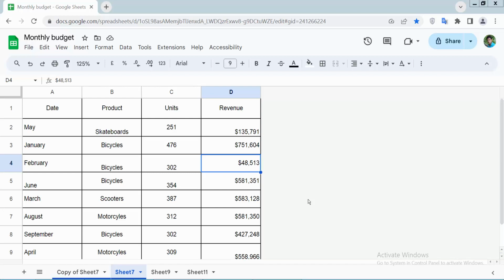How to align text top and bottom in Google Spreadsheets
Hello everyone, Today I will show you, How to align text top and bottom in Google Spreadsheets.